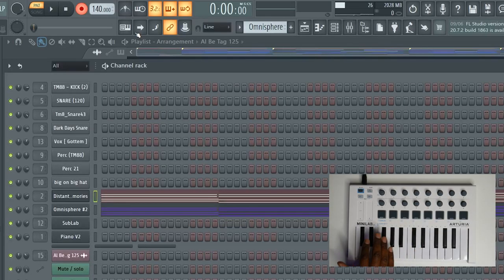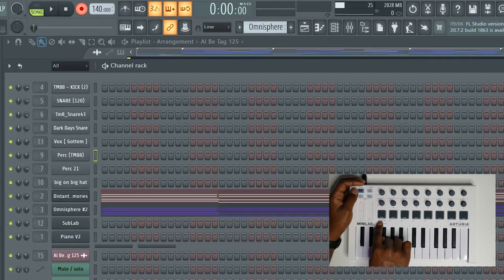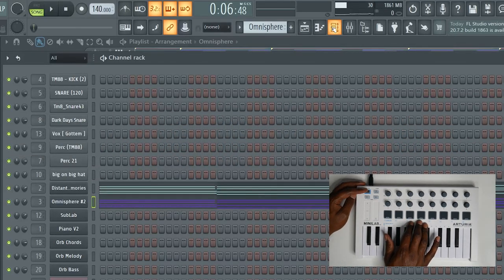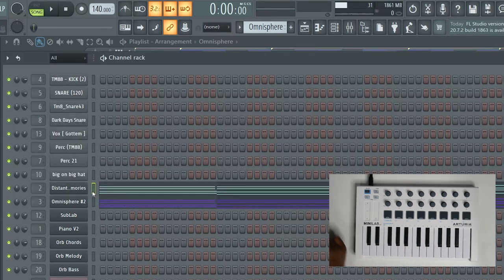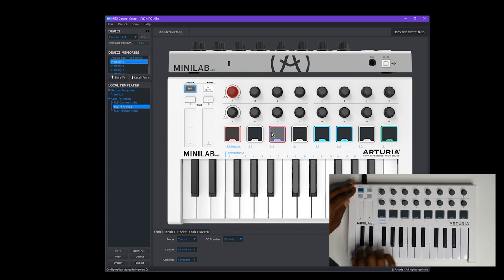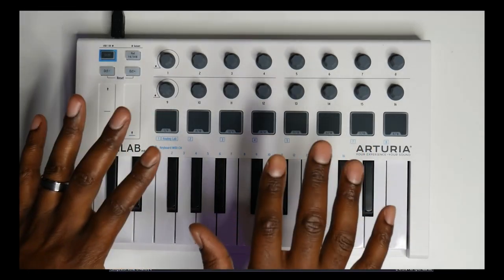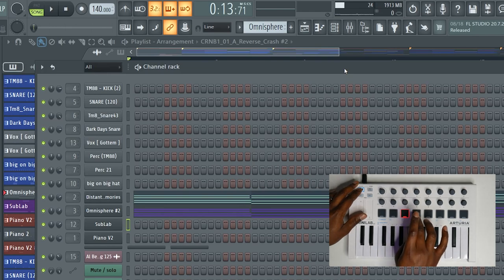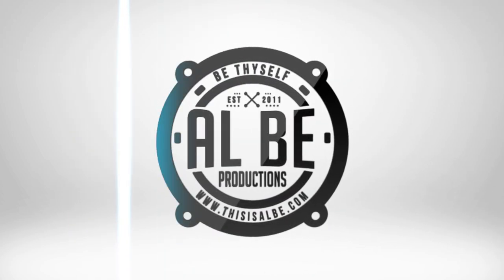MiniLab MK2 FL Studio Setup | How To Loop Record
This is the best workflow for the Minilab MK2 and FL Studio. This custom template gives you full control of FL Studio from the controller! Use the drumpads like a MPC and keep MIDI data separate (No FPC). Loop record without touching the DAW.

Arturia MiniLab MK2 FL Studio Setup

Intro: 00:00
MPC Mode: 02:13
Transport Mode 03:30
Channel Mode: 04:58
Review: 05:57
Loop Recording Example: 08:24
Installing the Template: 09:30
Verifying the Install: 13:02
FL Midi Settings: 14:40

Steps:
1) Register the controller and download the MIDI Control Center software at Arturia.com
2) Install MIDI Control Center.
4) Open MIDI Control Center
5) Import the custom modes
6) Send the modes to the MiniLab
7) Configure FL Midi Settings
8) Make Fire

Home Studio Gear:

Akai MPK Mini MK3
Arturia MiniLab MK2
Akai MPK 49 Midi Controller
Yamaha HS8 Studio Monitor
ART PRO MPA II Microphone Amp
Focusrite Scarlett Solo 3rd Gen
LG 34-Inch Curved UltraWide Monitor

Mobile Studio Gear:

Akai MPK Mink MKII Midi Controller
Sony XB950B1 Extra Bass Wireless Headphones
JBL Charge 3 Bluetooth Speaker (updated)